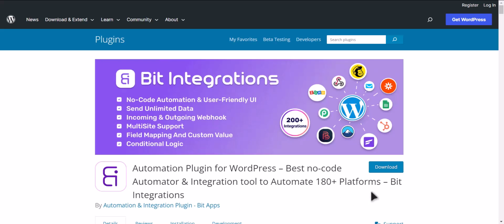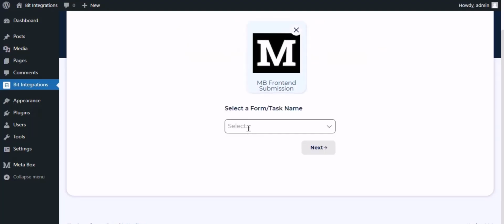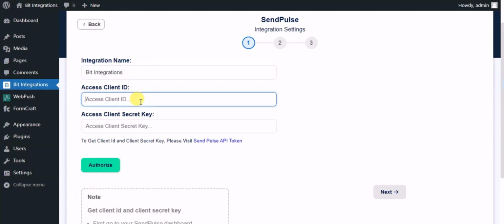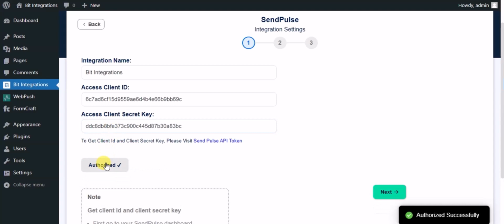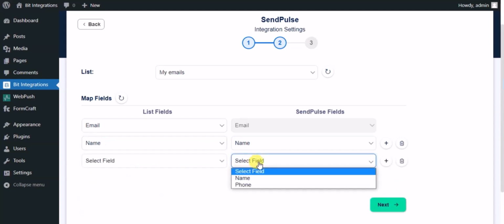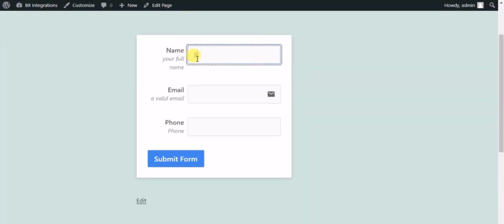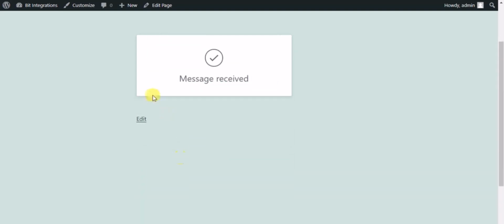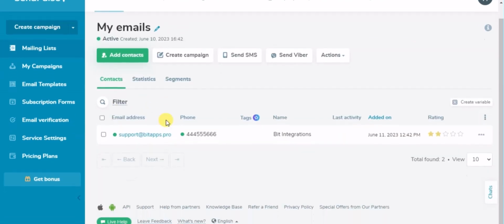Integrating MB Frontend Submission with SendPulse | Step-by-Step Tutorial |Bit Integrations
Learn how to seamlessly integrate MB Frontend Submission , a powerful form builder plugin for WordPress, with SendPulse, a comprehensive email marketing platform, using the Bit Integrations WordPress plugin. In this step-by-step tutorial video, we guide you through the process of connecting MB Frontend Submission with SendPulse, enabling you to effortlessly capture form submissions and automate email marketing campaigns.

📝 Follow our comprehensive guide to integrate MB Frontend Submission with SendPulse using the Bit Integrations plugin for WordPress.

Key highlights of this video:

✅ Connect MB Frontend Submission with SendPulse to streamline your form submissions and email marketing.

💼 Upgrade to Bit Integrations Pro: Access advanced integration features and maximize the potential of MB Frontend Submission and SendPulse. Upgrade to the Pro version of Bit Integrations and take your form building and email marketing capabilities to the next level:

Integrate MB Frontend Submission with SendPulse effortlessly using Bit Integrations and enhance your form submissions while automating your email marketing campaigns.